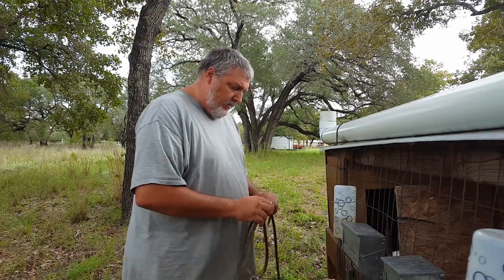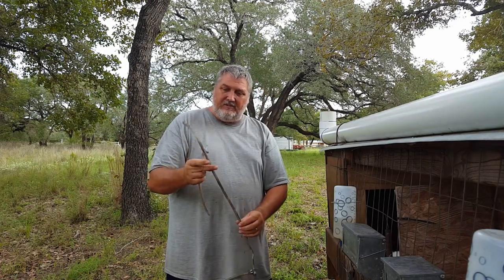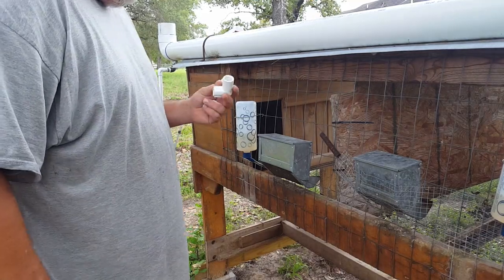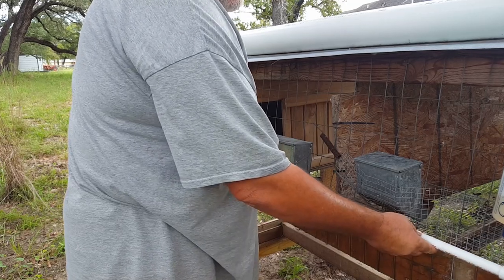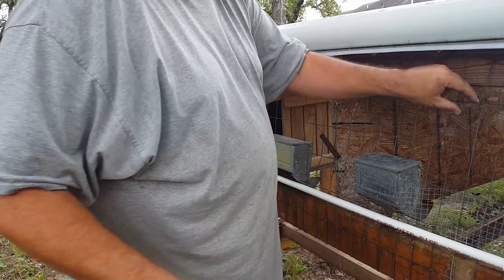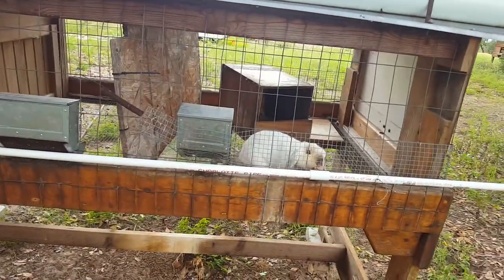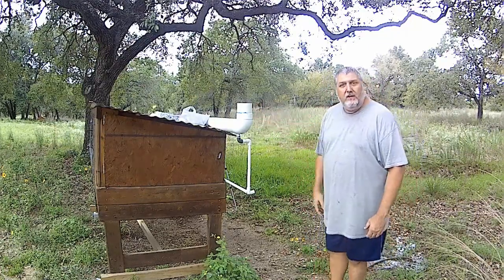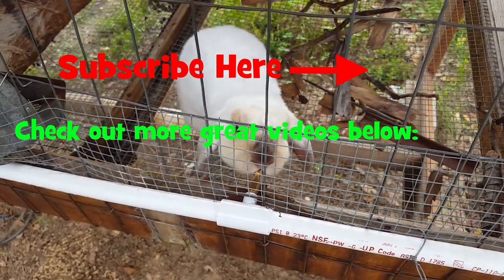Improved Automatic Water for Rabbits, Chickens, etc.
We had to fix the water nipples for the rabbits. So I decided to go with a little better quality. The PVC makes it a little more difficult to check the level but I plan to add something like a dip stick to the cap so my wife can check it. She is not tall enough to just look down into the pipe so I will need to do something for her. We changed out the plastic tubing and plastic nipples with some better quality PVC and brass which should last a lot longer.